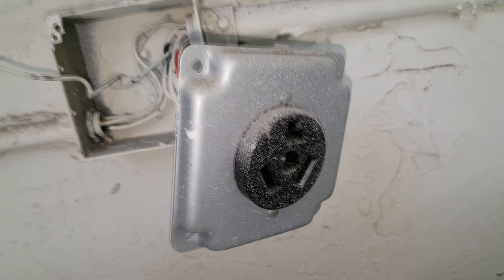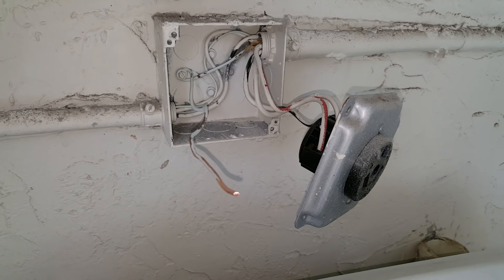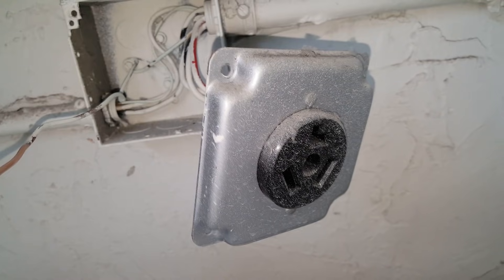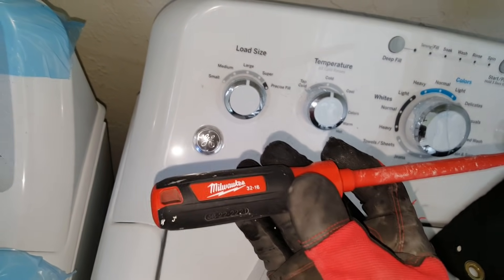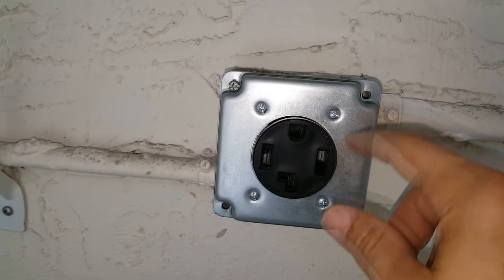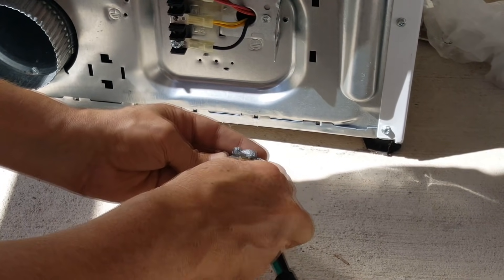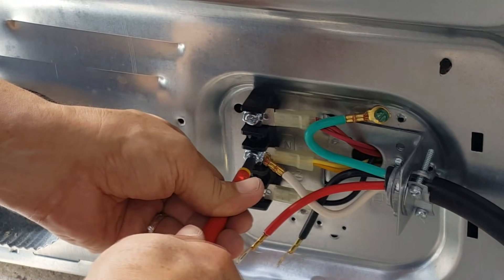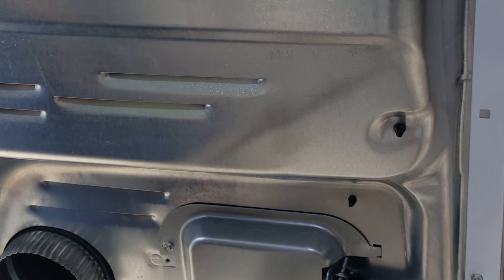How To Convert 3 Wire Dryer Electrical Outlet to 4 Wire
If you've wondered How To Convert a 3 Wire Dryer Electrical Outlet to 4 Wire dryer outlet, then wonder no more. Today we show you how to convert 3 wire dryers to 4 wires for modern National Electric Code, and how to wire a 4 prong dryer cord. Time for changing dryer from 3 prong to 4 prong. Since 1996, National Electrical Code forbids 3-wire dryer electrical outlets in new construction; we must use 4-wire outlets and remove the ground strap from new dryers when you are wiring it up.

✅ Tools/Parts in this dryer electrical outlet video:
✅ Fluke FLK2AC Voltage Detector
✅ Leviton 278 30-Amp, 4-Wire Dryer Outlet
✅ G.E. Wire 30-amp Dryer Cord

How to convert 3 wire to 4 on a dryer outlet

Here we show you how to convert an older 3-wire electrical 220 V outlet for your clothes dryer to a modern National Electrical Code approved 4-wire dryer outlet connector with electrical wiring.

changing dryer from 3 prong to 4 prong

Do not order the 3-prong dryer cord if you are upgrading your outlet box from 3-wire to 4-wire! We are ditching the old style 3-prong dryer cord in favor of the newer code compliant 4 prong dryer cord.

It is a good idea to upgrade your older 3-wire dryer outlet box when you buy new appliances like a dryer, which is why we advocated above to ditch the 3-prong dryer cord. If you are remodeling your home with permitted electrical work, the building inspector will check your electrical wiring and require you to upgrade your electrical dryer outlet to bring it into compliance with current NEC rules. If they see a 3-wire dryer outlet installed, the building inspector may force you to upgrade your 220-volt outlet from 3-wire to 4-wire.

Converting from 3 prong dryer cord to 4 prong dryer cord

When you buy that new dryer, you'll convert that 3 wire dryer outlet to 4, using a 4 prong dryer cord on that dryer outlet. Connecting a 4 prong dryer cord with 4 wires to your new dryer is easy, but you MUST remove the ground strap inside the dryer that shorts the white wire (common) to the green wire (earth ground) before you attach your new 4 prong dryer cord. These are electrical safety rules for DIY electrical tasks in converting to 4-wire.

Connecting a 4 prong dryer cord to a new clothes dryer for a dryer outlet

We'll show you in this DIY video all about ditching a 3-wire dryer cord and using instead a 4-wire cord to your new dryer, including the electrical wiring inside the dryer. Then you'll be ready to hook up the dryer to the 220 volt outlet. It is so important to follow the manufacturer instructions on wiring, depending if you are wiring a 3-wire dryer cord or a 4-wire dryer cord, you might consider a new dryer plug, and we'll show you all about connecting a dryer cord with 4 wires.

No more 3 prong dryer cord on this dryer outlet

Just say no to using a 3 prong dryer cord, convert to a 4 prong dryer cord.  4 prong dryer cords required by electric code, so future proof your dryer outlet when you convert 3 wire dryer to 4 wire dryer.

connecting a dryer cord with 4 wires

Electrical safety is top priority when working with DIY electrical wiring of your 4 prong dryer cord. Removing that grounding strap is required by code, because when connecting a dryer outlet to a 4-wire plug, the ground wiring must now be separate from the white common wire. Once the DIY electrical wiring portion of this do it yourself task is complete, you can then begin connecting a dryer to the outlet box with the new 4 prong dryer cord.

This video also shows you how to hook up dryer cords with 4 wires to the back of the clothes dryer, and how to properly ground this 4-wire dryer cord. Connecting a dryer cord with 4 wires is easy.

Connecting a dryer outlet

Now that you have the new 4-wire dryer plug wired to the dryer, you are ready to plug in the dryer plug into the dryer outlet box on the wall and fire it up! You just got better DIY electrical tips on wiring a 4 prong dryer cord than Ask This Old House.

00:00 Introduction to 3 wire dryer outlets receptacles
00:29 Inside wiring of 3-Wire dryer outlet
02:35 Upgrading to 4-wire outlet, turn power off first
02:55 Anatomy of 4-Wire dryer outlet
07:39 Remove wires from old 3-wire outlet
08:20 Move wires to 4-Wire outlet
10:33 Wiring dryer for 4-Wire connectivity